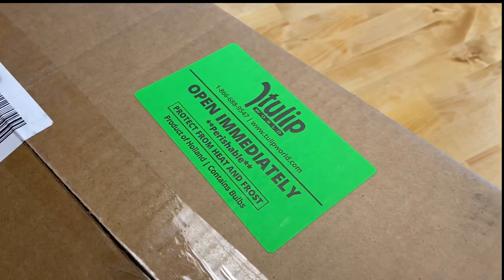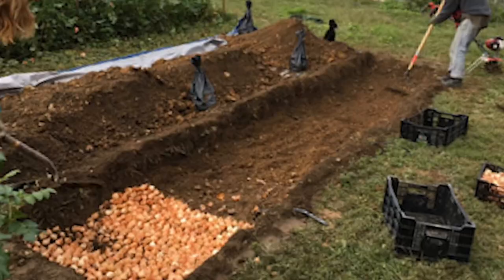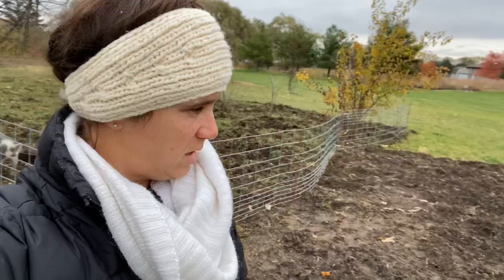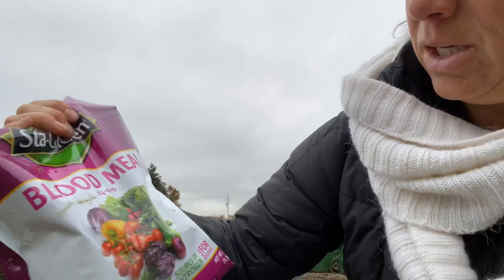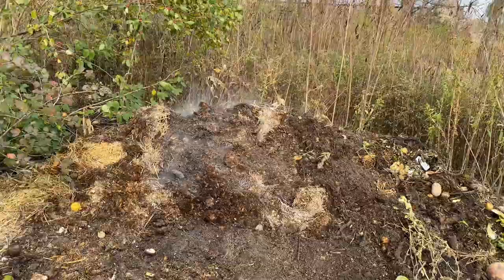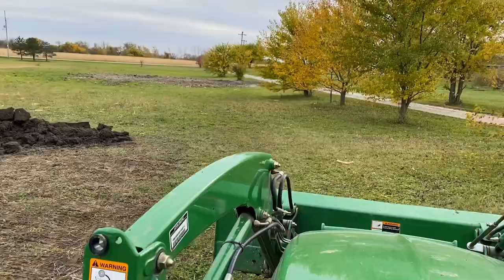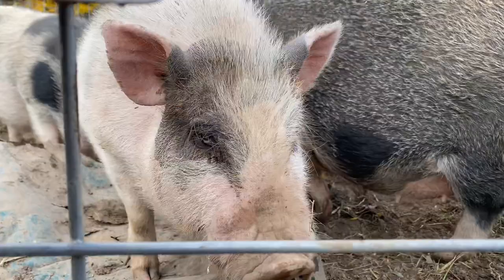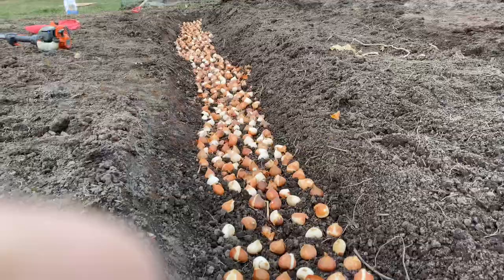Planting 500 Tulips!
The one where MariKate plants 500 Tulips.

Follow our adventures as we try to be farmers.